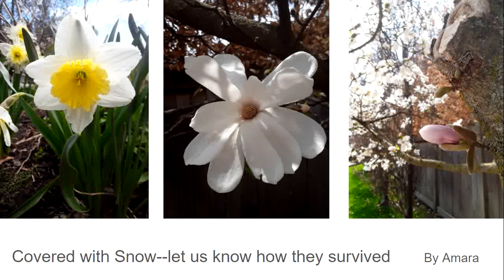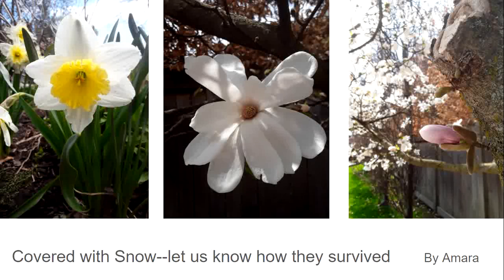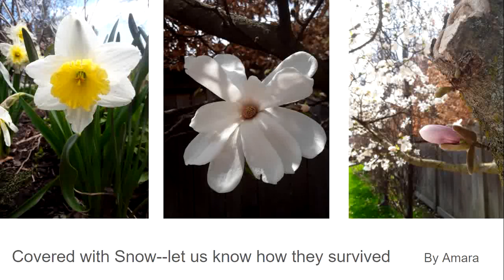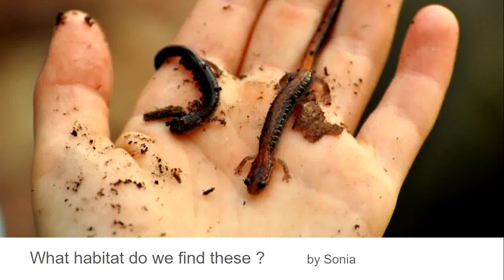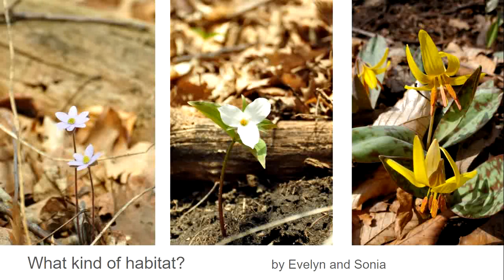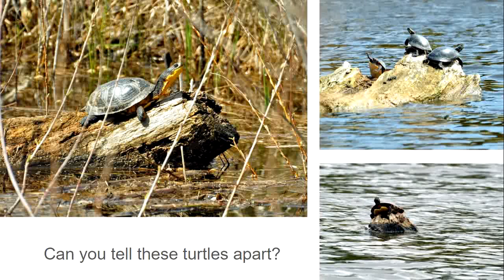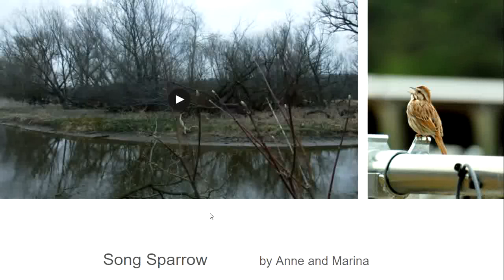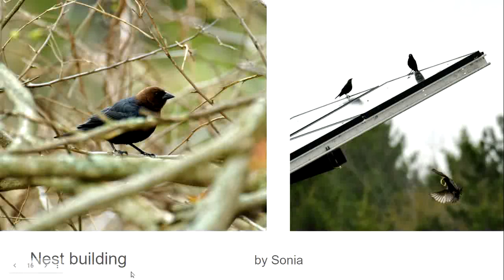TFN Juniors Nature Class Apr 21, 2021